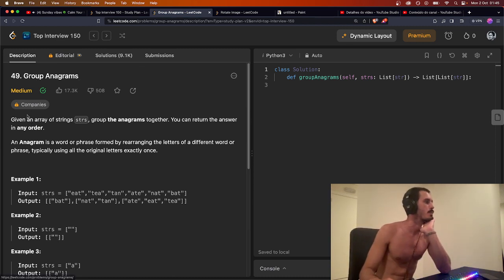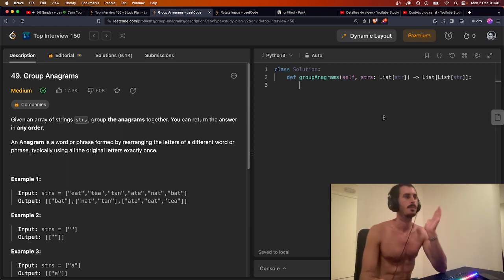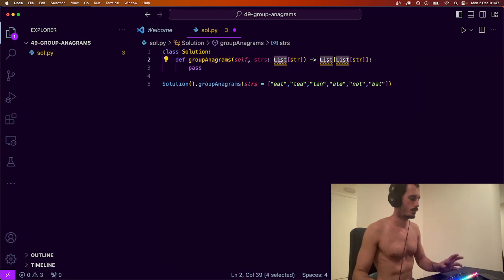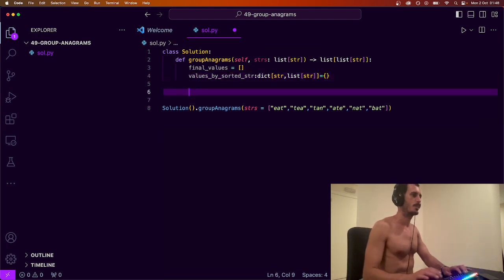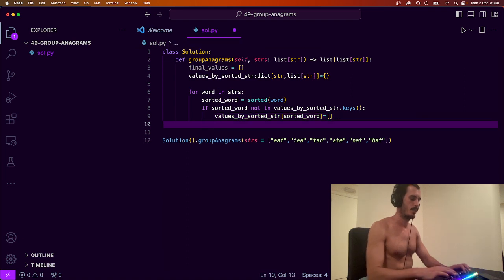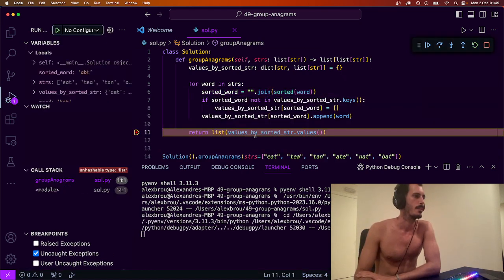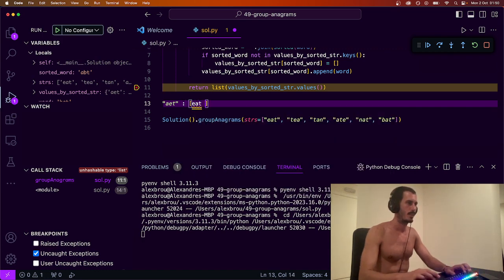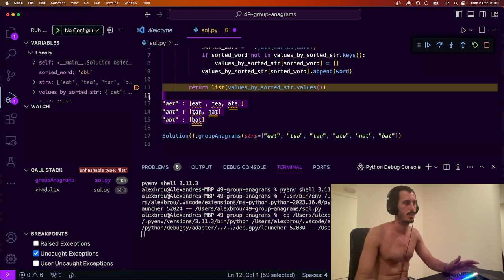💻Solving All LeetCode Problems with PYTHON 🐍 - 49 Group Anagrams